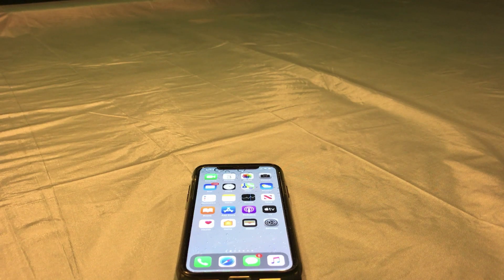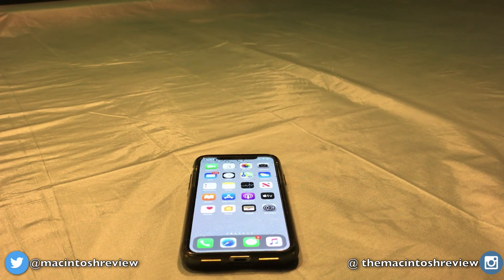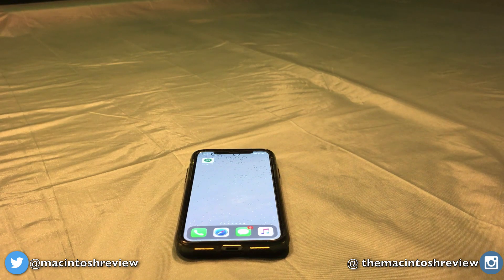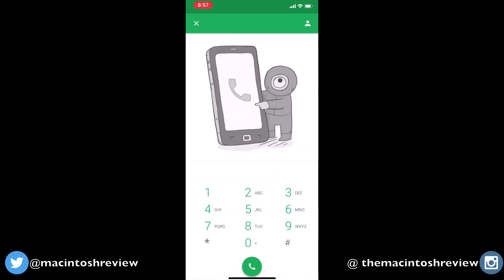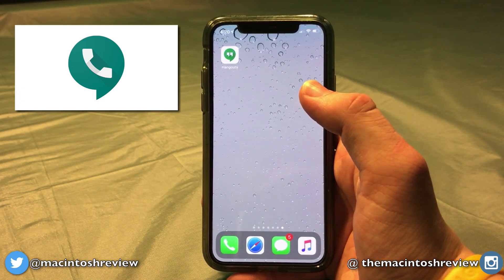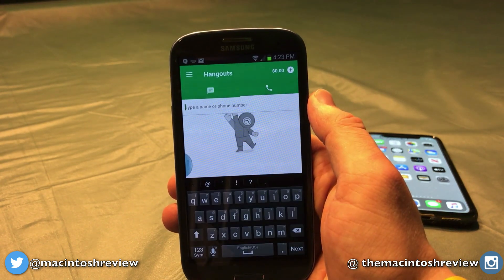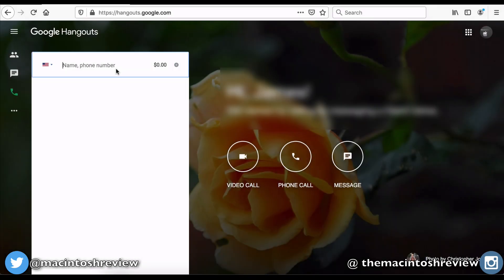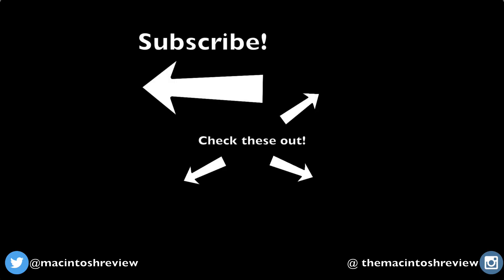How to Make Free Phone Calls on iOS, Android, macOS, Windows, and any web browser!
A guide to make free phone calls on iOS, Android, macOS, Windows, and any web browser. Also works on iPadOS, Linux, Chrome OS, and any operating system with access to a web browser and microphone. This feature uses Google Hangouts and Google Voice and does not require a cellular carrier, but does require an internet connection.